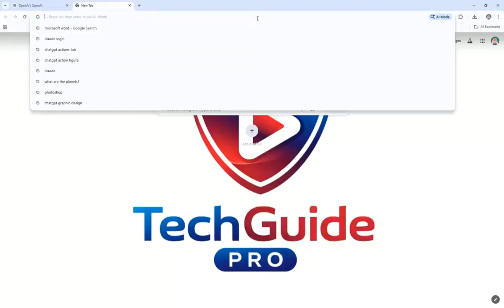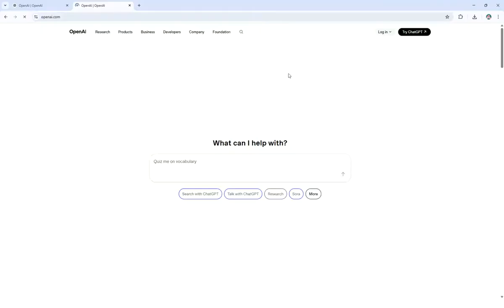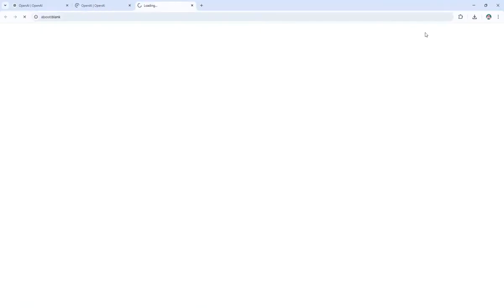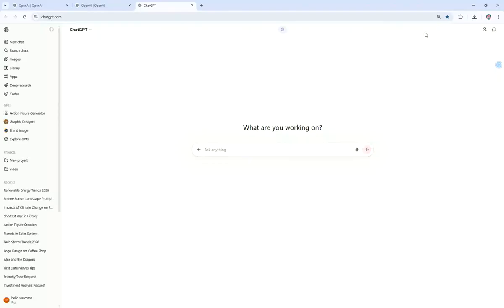How to Use ChatGPT for Relationships - Easy Guide 2026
Learn how to use ChatGPT for relationships.

In this comprehensive tutorial, you'll discover how to leverage ChatGPT to enhance communication, resolve conflicts, and deepen connections in your relationships. We’ll explore various ways to utilize AI-driven conversations for dating advice, relationship tips, and effective communication strategies. By the end of this video, you'll be equipped with the knowledge to improve your interactions and foster stronger bonds through the power of ChatGPT.